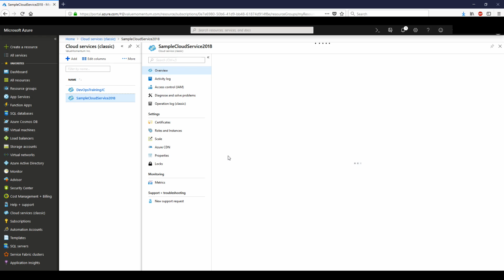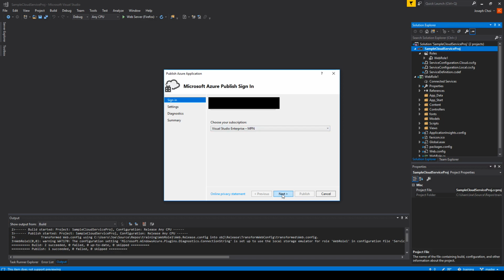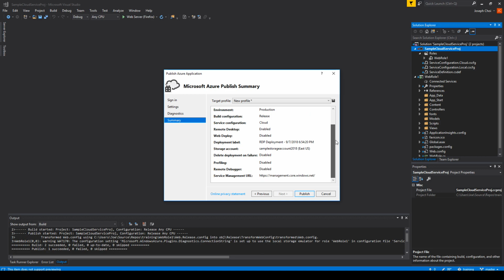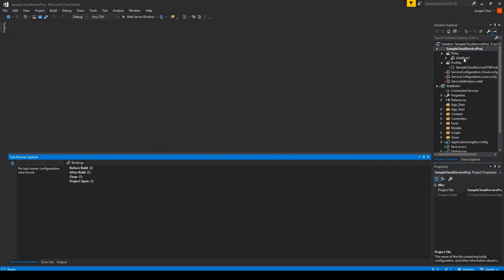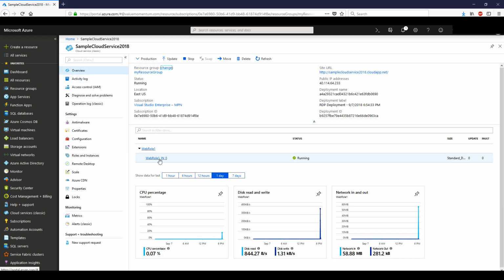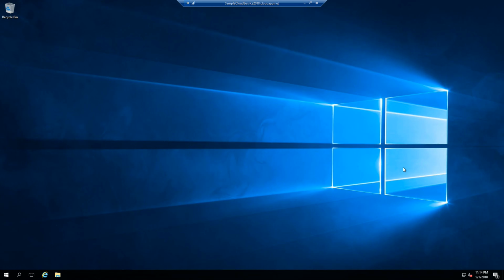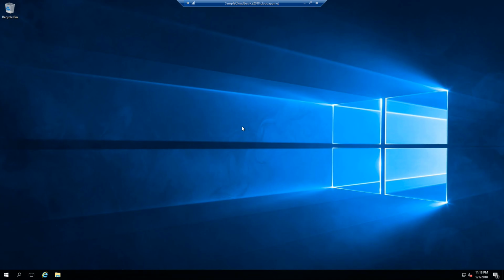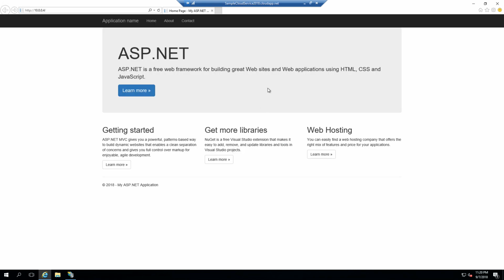Azure - Enable Remote Desktop Connection (RDP) into your Cloud Service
In this video we cover how to enable Remote Desktop Connection to your Cloud Service.
We also briefly cover how to Delete a deployment, modify Cloud Service configurations, and how to access Internet Information Services (IIS) inside your cloud service.

00:00 - Intro
00:54 - How to Delete a Cloud Service Deployment
01:49 - Enabling RDP & Redeploying through Publish
04:06 - Introduction to adding/modifying settings inside Cloud Service Configuration file (cscfg)
05:23 - Generating Service Configuration File & Package for Azure portal deployment with Enable RDP
06:56 - Logging into Cloud Service through Remote Desktop Connection (RDP)
08:19 - Explanation of UTC time zone
10:17 - How to get to Internet Information Services (IIS) inside Cloud Service Virtual Machine